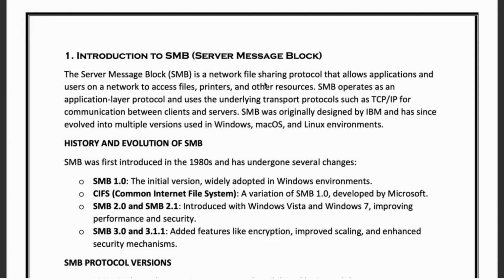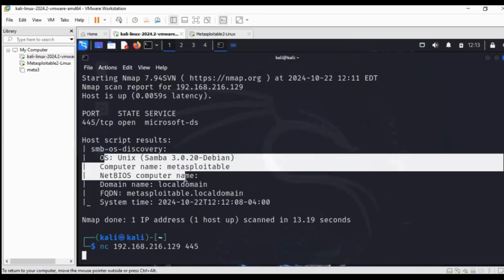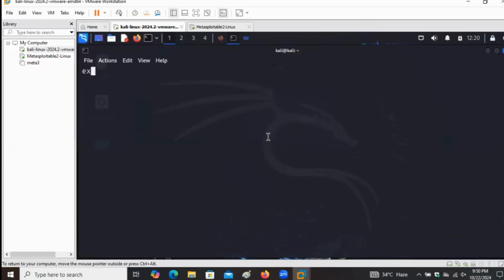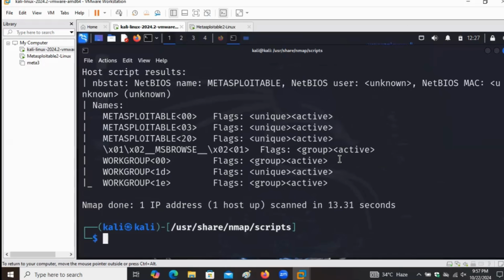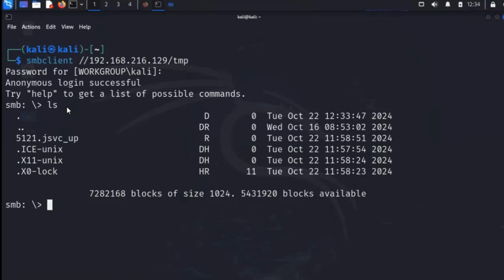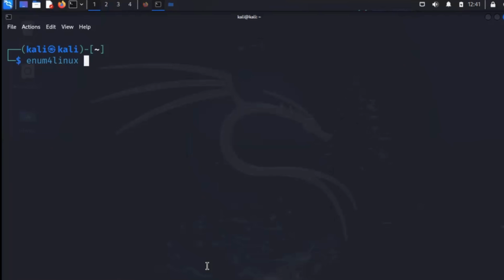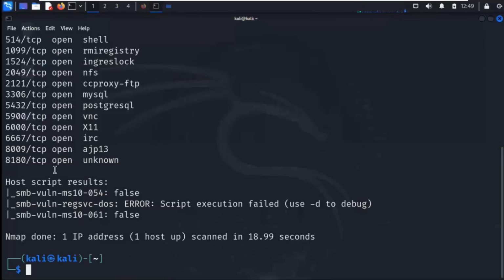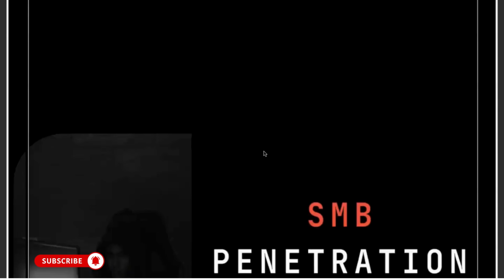Network Pentesting | SMB Protocol | Step-by-Step Guide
Unlock the secrets of SMB Penetration Testing with this comprehensive step-by-step guide! This video is perfect for ethical hackers, penetration testers, and cybersecurity enthusiasts who want to strengthen their knowledge of network protocols and exploit potential vulnerabilities.

What you'll learn:
✅ Basics of SMB protocols
✅ How to identify and exploit common vulnerabilities
✅ Tools for penetration testing (e.g., Metasploit, Nmap)
✅ Tips for securing your systems against these attacks

Whether you're preparing for a CEH, OSCP, or any cybersecurity certification, this tutorial has you covered. 🚀

🌟Bug Bounty Hunting Videos i
🌟Tips and Tricks related to Cybersecurity
🌟Mobile Application Testing
🌟 Useful Cybersecurity News

Cybersecurity Essentials, Ethical Hacking Masterclass, Learn Cyber Defense, Penetration Testing Training, Digital Security Expertise, Cyber Threat Analysis, Online Security Course, Cybercrime Prevention, Advanced Security Protocols, Cybersecurity for Beginners, Bug Bounty Hunting 101, Earn with Ethical Hacking, Master Bug Bounty Skills, Find and Fix Vulnerabilities, Hacker-Powered Security, Exploit Hunting Secrets